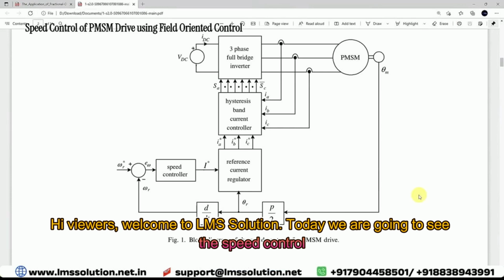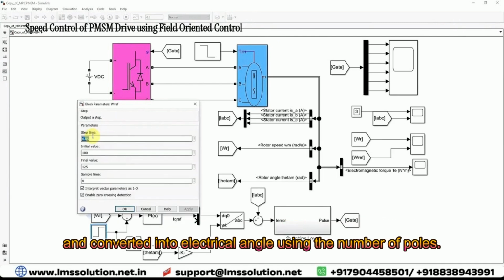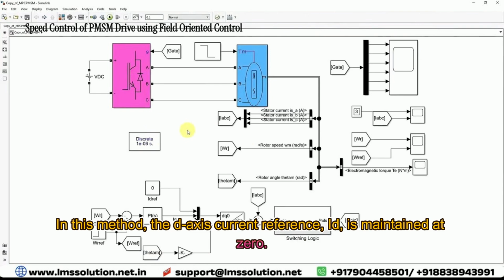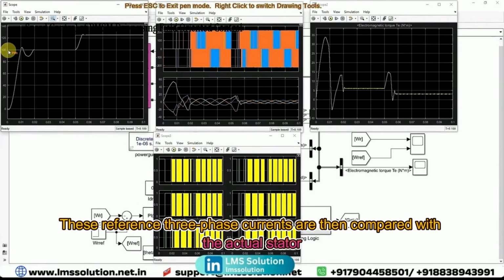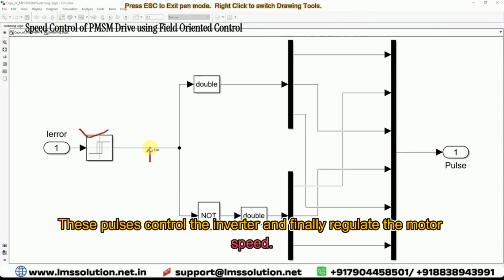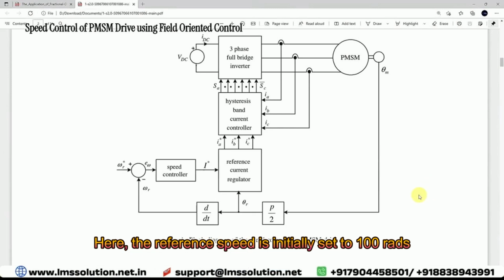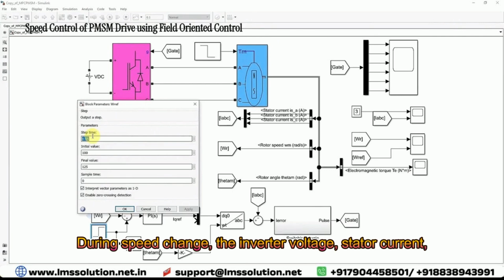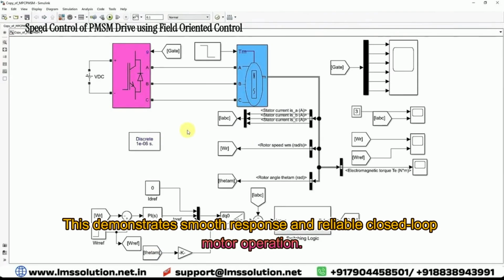MATLAB Simulation of Speed Control of PMSM Drive using Field Oriented Control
In this video, LMS Solution explains the speed control of a Permanent Magnet Synchronous Motor (PMSM) drive using Field Oriented Control (FOC) in MATLAB/Simulink. The complete block diagram of PMSM FOC is discussed clearly, including rotor angle measurement, mechanical to electrical angle conversion, speed feedback, PI speed controller, reference current generation, dq to abc transformation, hysteresis current controller, and pulse generation for the three-phase voltage source inverter.

The simulation model includes a DC source, universal bridge inverter, PMSM motor, current measurement, speed measurement, electromagnetic torque measurement, and rotor angle sensing. The video also demonstrates how the reference speed is changed from 100 rad/s to 125 rad/s and how the load torque is varied from 6 Nm to 3 Nm. The response of speed, inverter voltage, stator current, electromagnetic torque, and switching pulses is analyzed in detail.

This tutorial is useful for understanding PMSM drive control, FOC implementation, closed-loop motor control, and MATLAB/Simulink modeling for electric drive applications.

project eee
matlab projects
phd projects